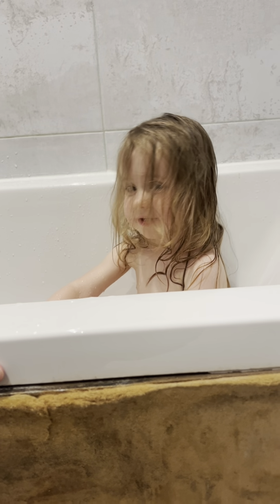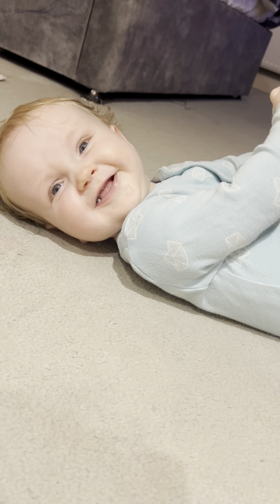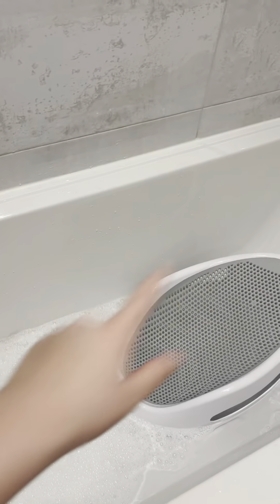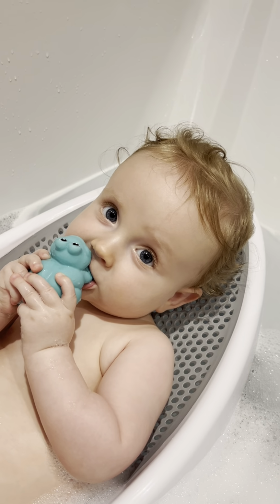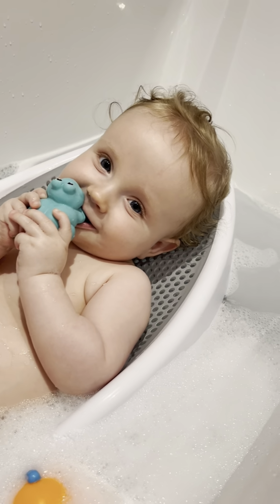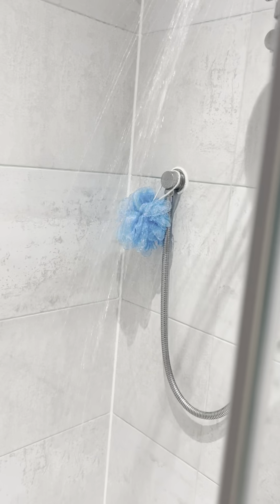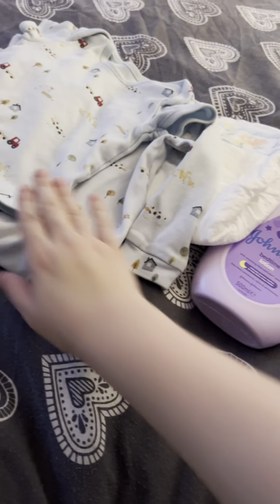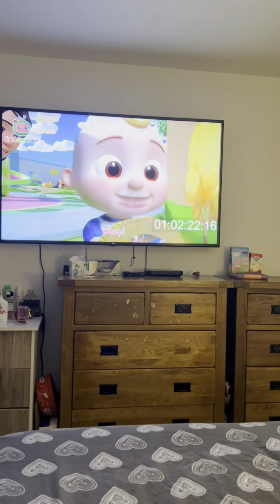Come see what we get up to on our night time routine with 2under2